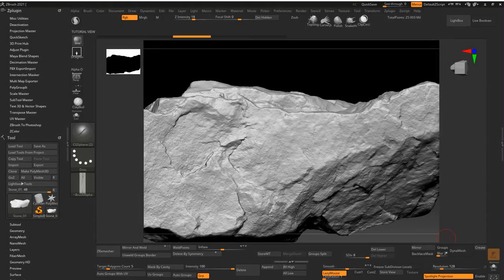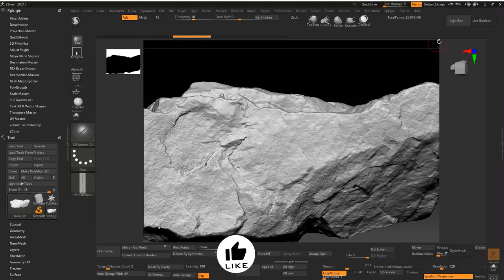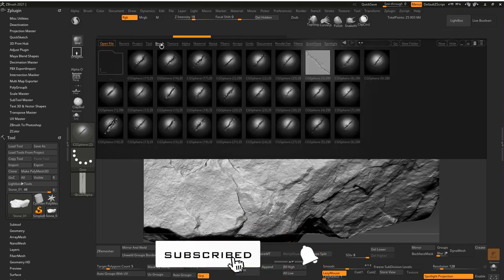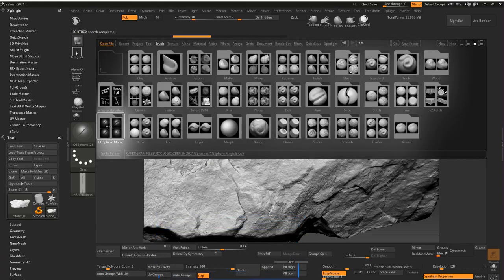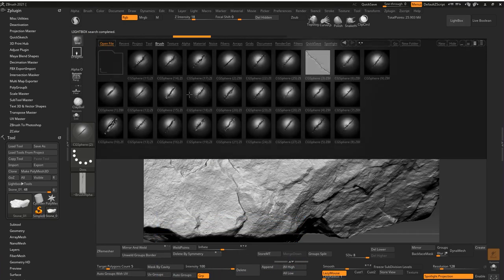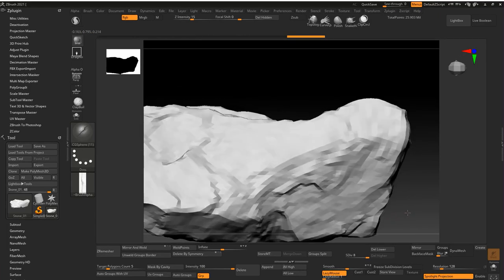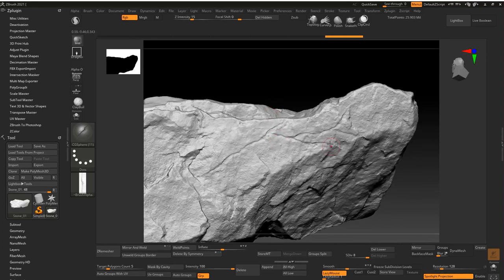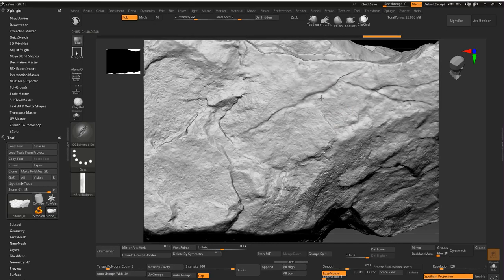How To Use Magic Crack Brush In Zbrush 2021 ( Tutorial )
Magic Crack Brush ( New Feature )

27 Amazing Crack Brush For Zbrush 2021

Save Time And Bring More Quality To Your Work .

CGSphere